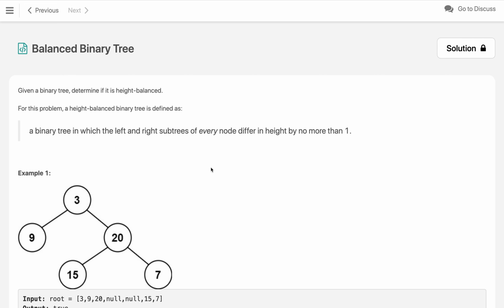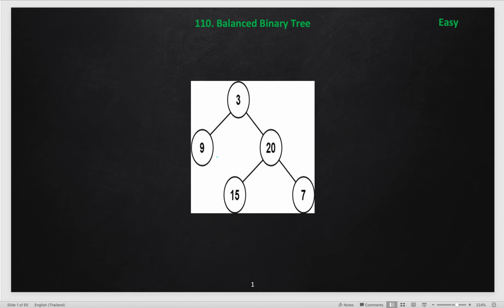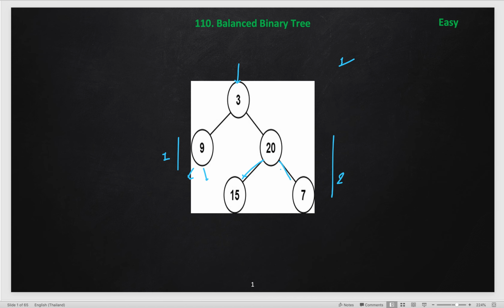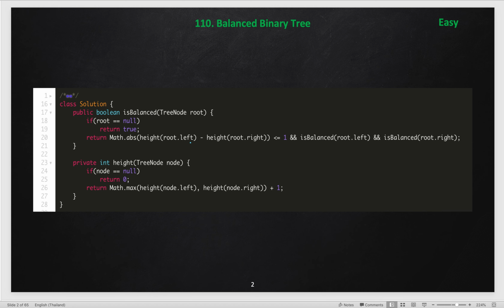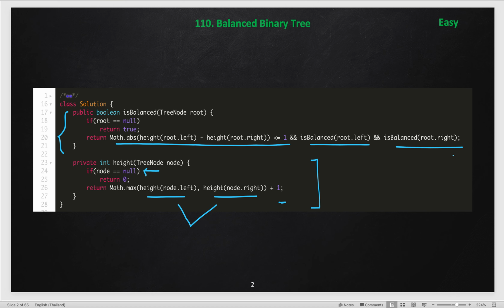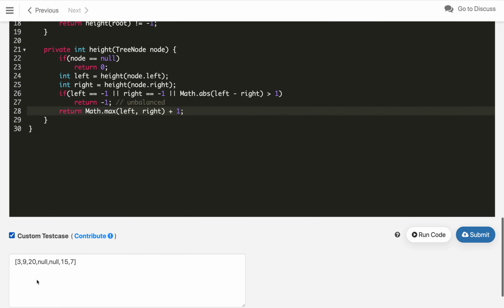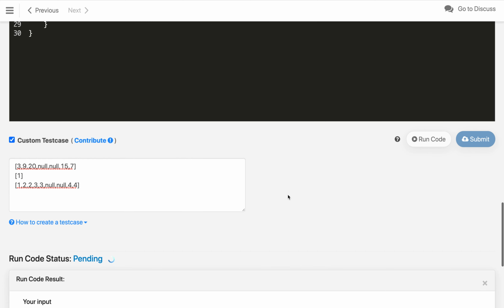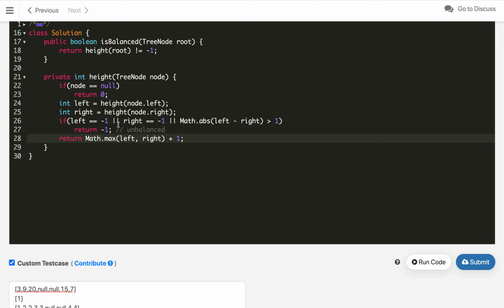Balanced Binary Tree | leetcode 110